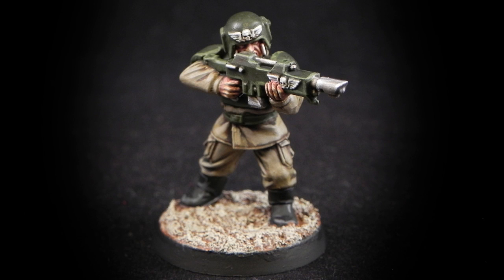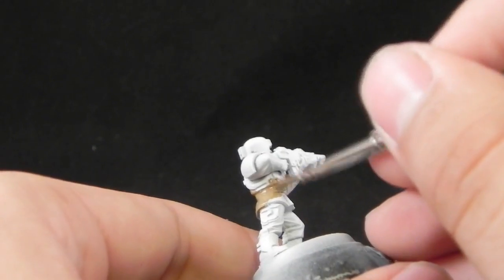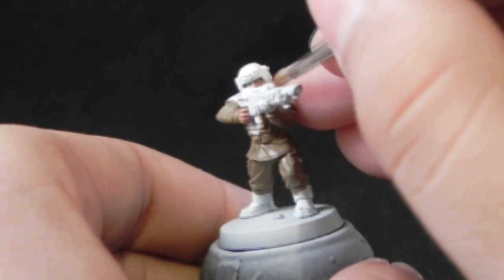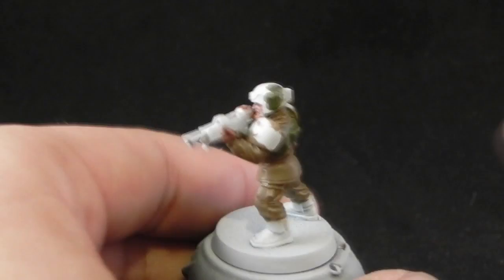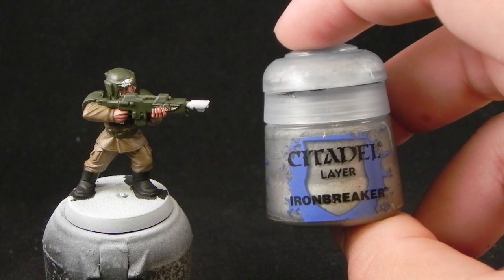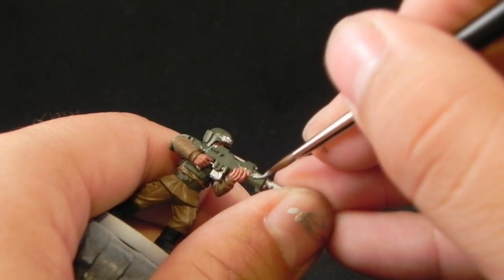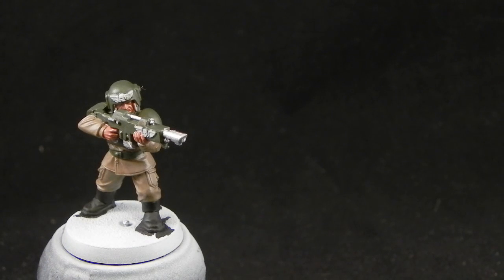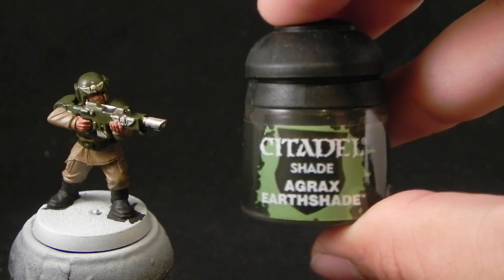How to paint Imperial Guard Cadian Shock Troopers pt.1 (Astra Militarum)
In this video I show you how I painted an Imperial Guard Cadian Shock Trooper for Warhammer 40k miniatures. The tutorial is made with games-workshop new citadel color Range.

Colors used:
Steel Legion Drab, Karak Stone, Tallarn Sand, Castellan Green, Loren Forest, Straken Green, Bugman's Glow, Cadian Fleshtone, Kislev Flesh, Screaming Skull, Iron Breaker, Runefang Steel, Celestra Grey, Ulthuan Grey, White Scar, Mechanicus Standard Grey, Modell Color Black. Reikland Fleshshade, Agrax Earthshade, Athonian Camoshade.